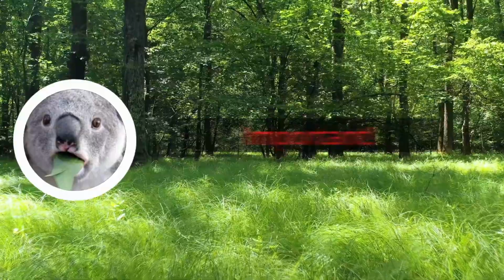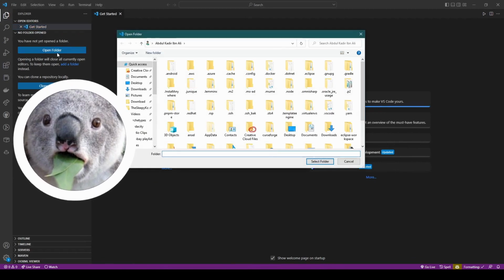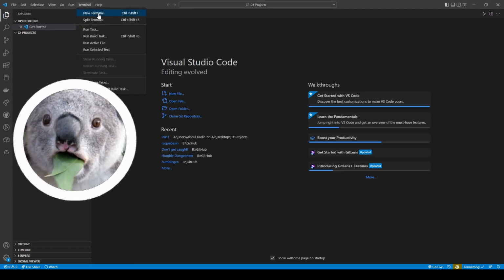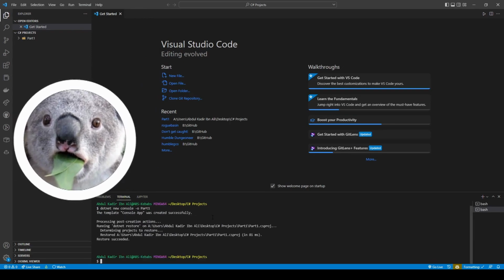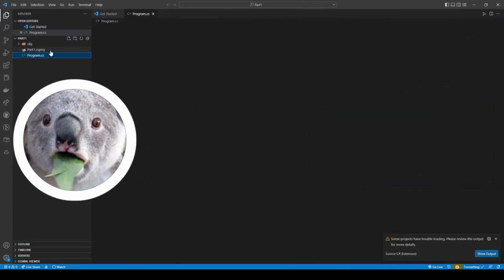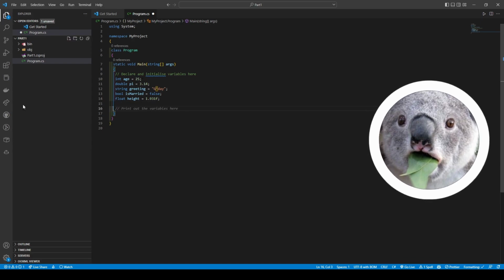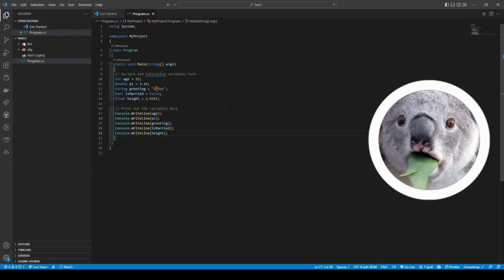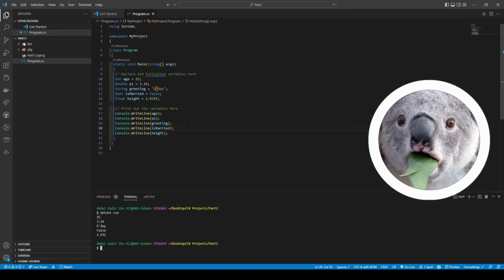C# Tutorial - Variables And Data Types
An Aussie's guide to learning C#'s variables and data types